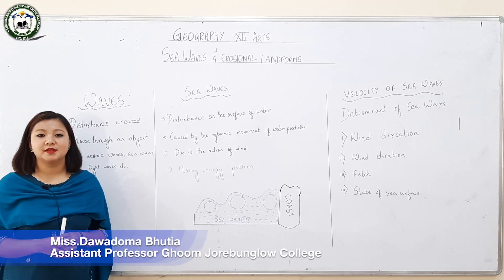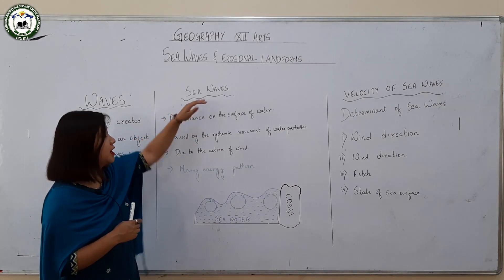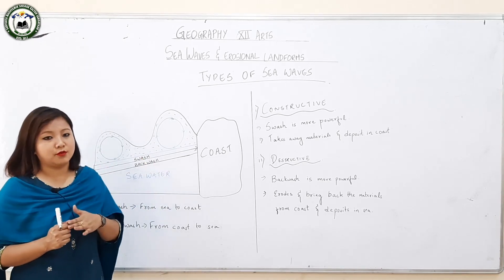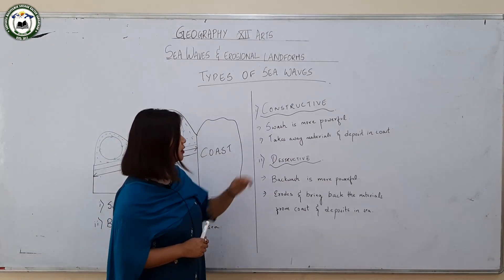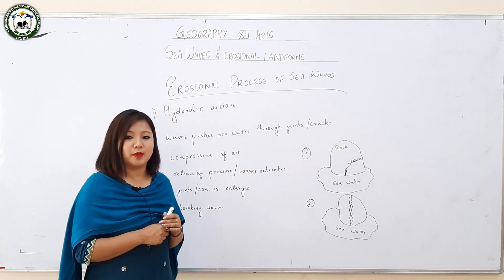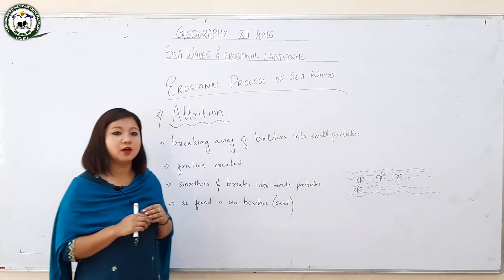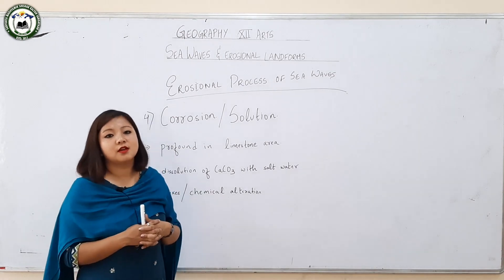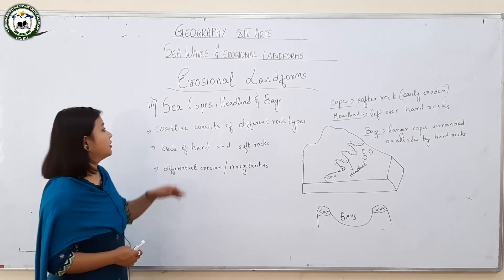Geography (12 Arts) Sea Waves & Erosional Landforms by Miss Dawa Doma Bhutia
Class XII
Stream - Arts
Subject - Geography by
Miss Dawa Doma Bhutia, Lecturer, Ghoom Jorebunglow College, Darjeeling